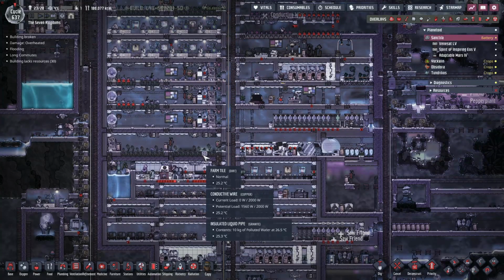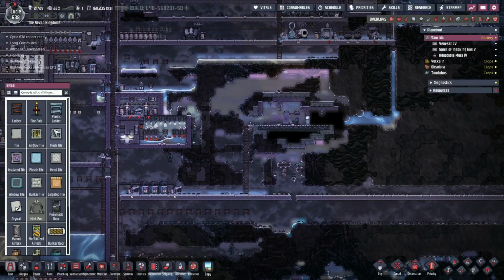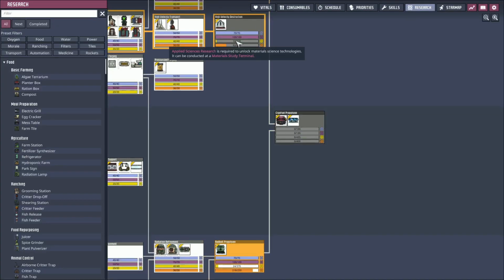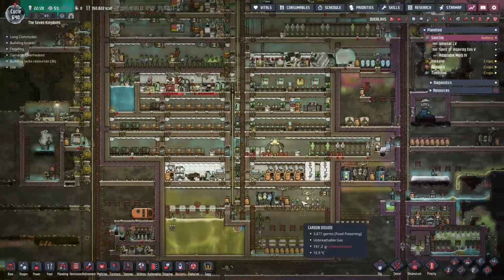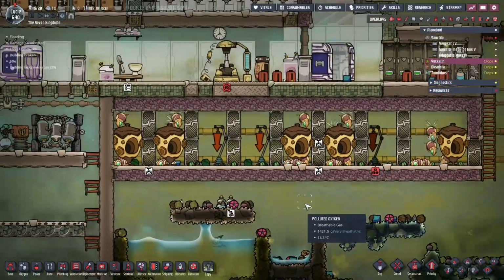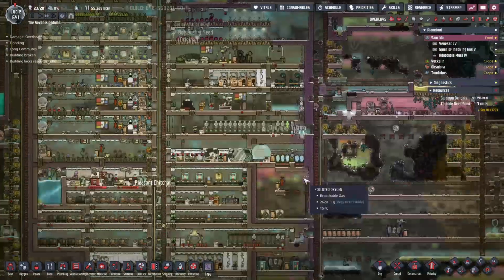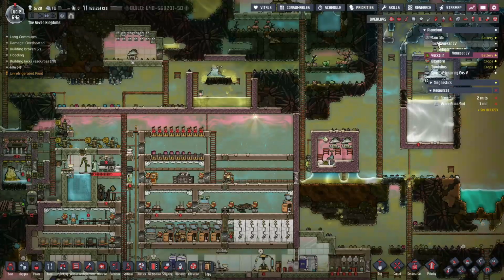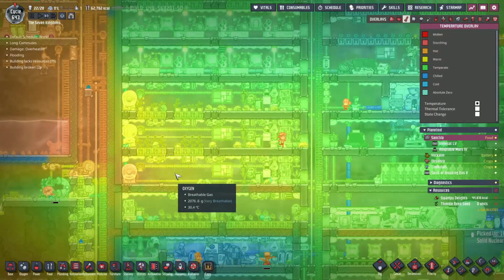Oxygen Not Included - (124) We Have Reeds!